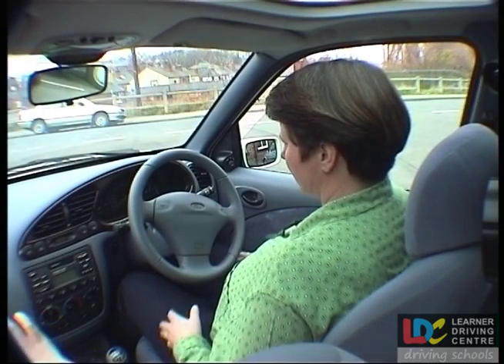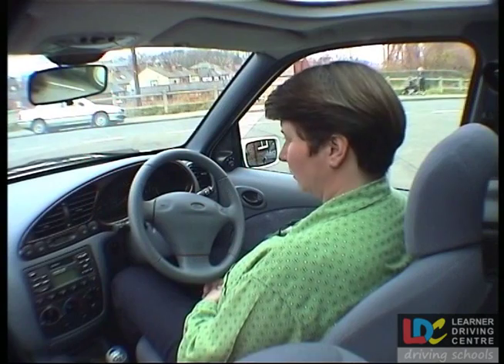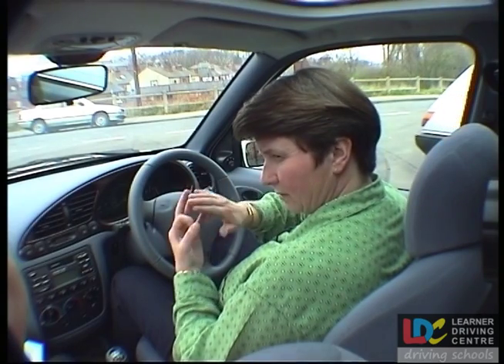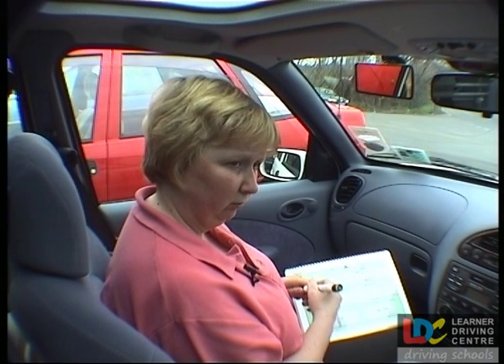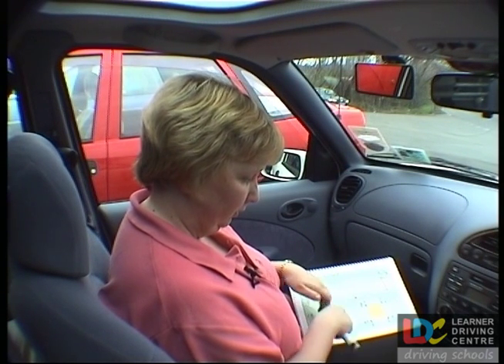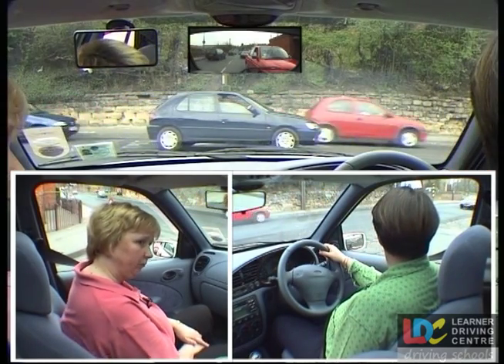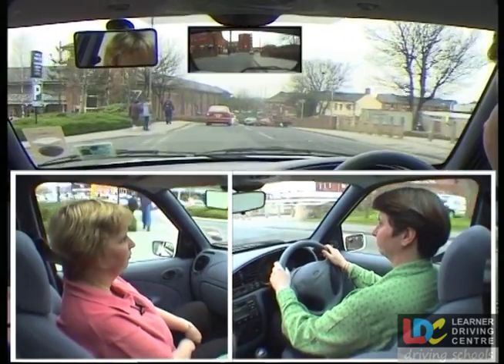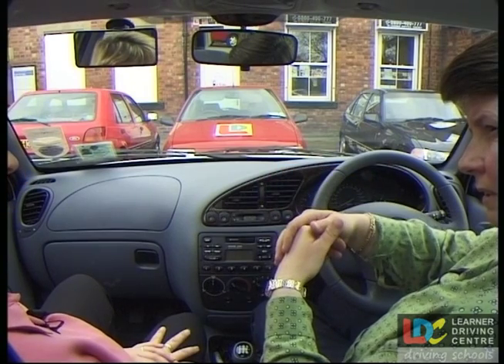PST Phase1 Pedestrian Crossings - Old Part 3 pre 2018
This is how the old Part 3 role play test was carried out until 2018 when the test moved from role play by the examiner to the examiner sitting in the back watching you perform a lesson with an actual learner driver. Pat and Val were in charge of the LDC Training Department at the time.